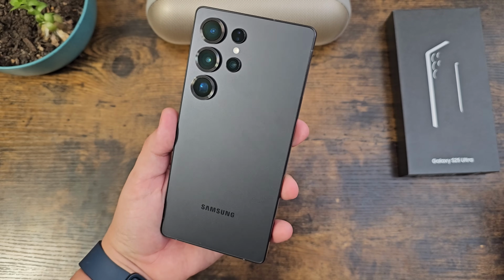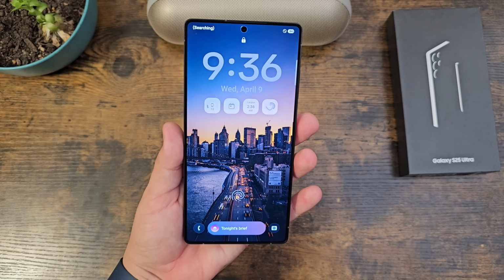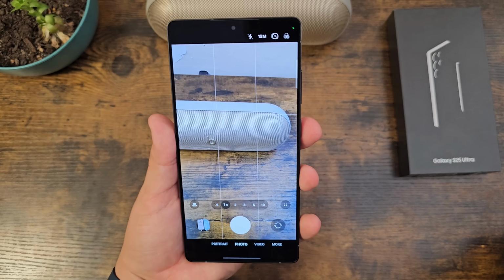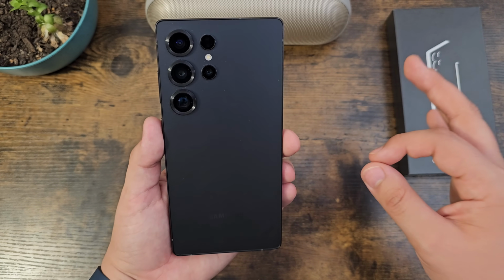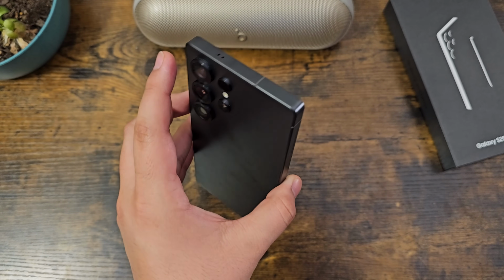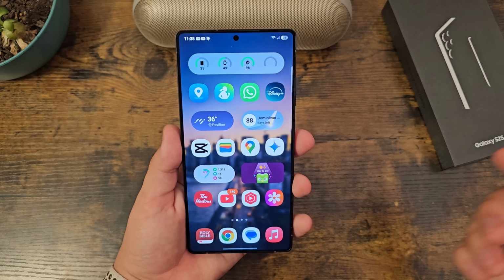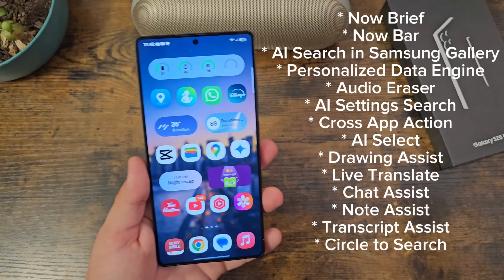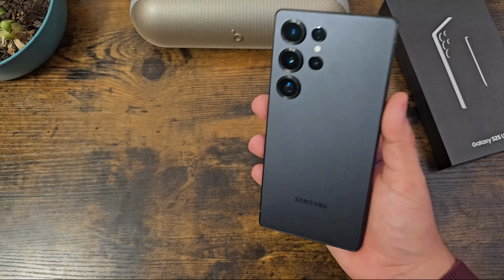S25 Ultra 2 Months Later…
What’s up guys! So today I am going to be talking about my experience with the galaxy s25 Ultra after 2 months of usage